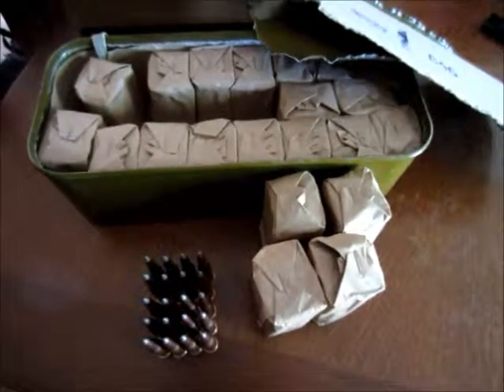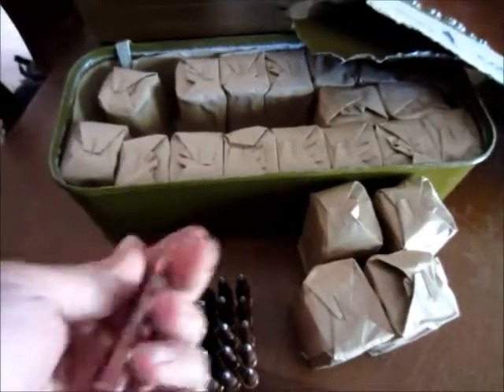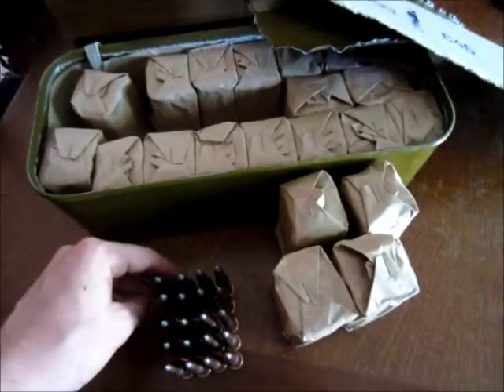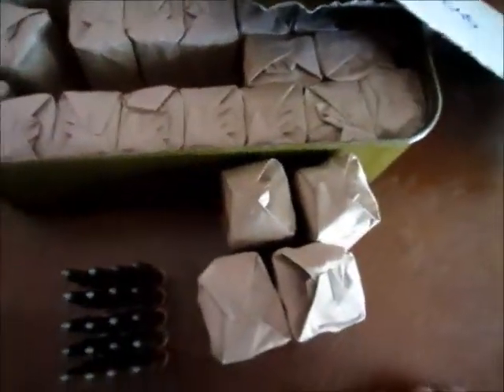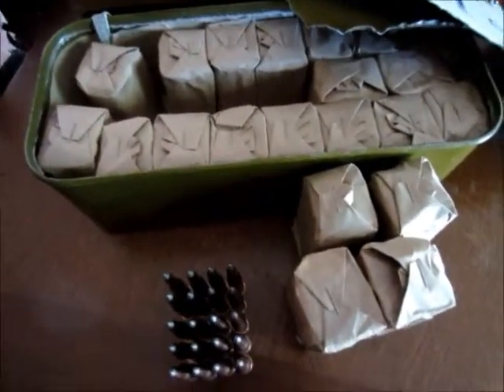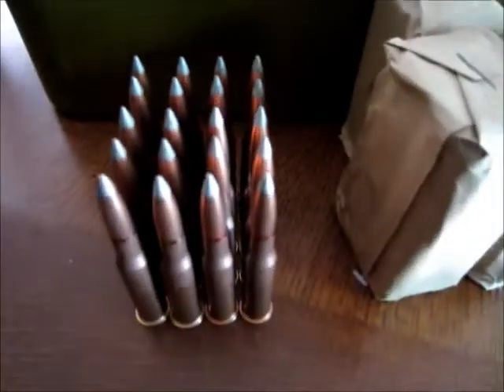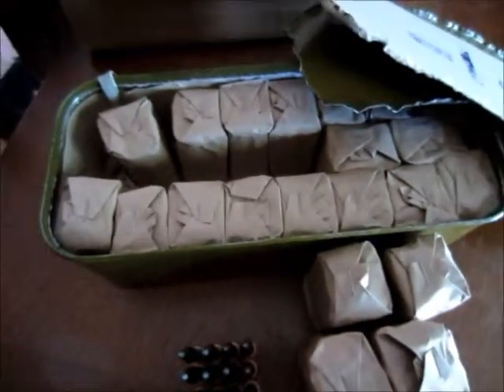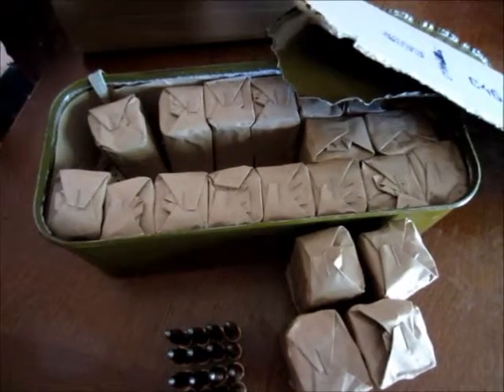7.62*54R SURPLUS AMMO JUST GOT IN! (440 Round Spam Can)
Here is my newly opened 440 round Spam Can of Surplus Ammo!
Fresh from Russia!, sort of :)